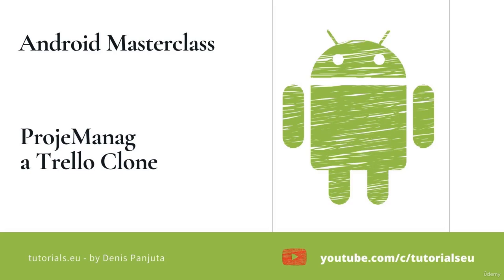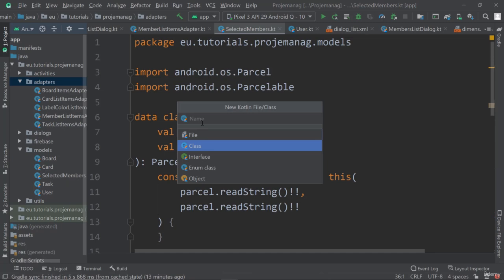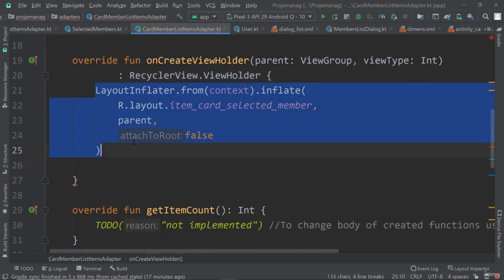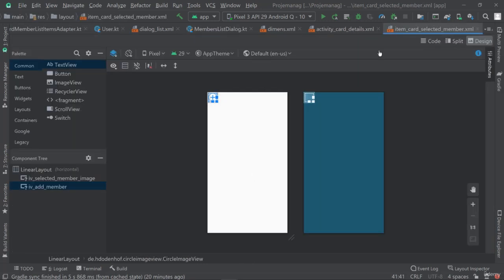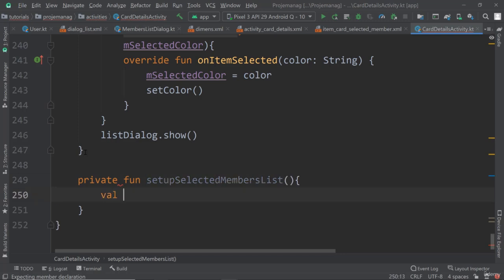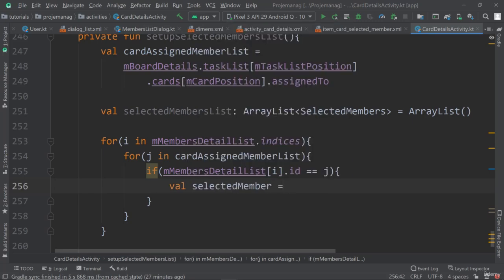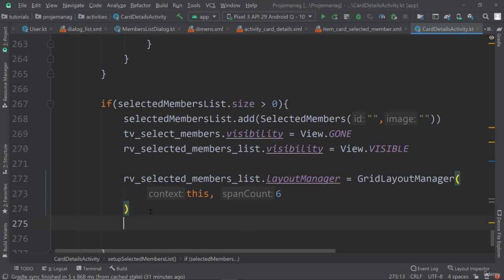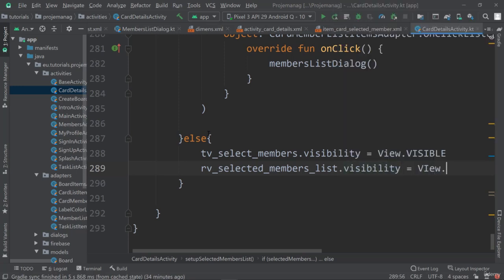441 - Prepare The Add Members Feature